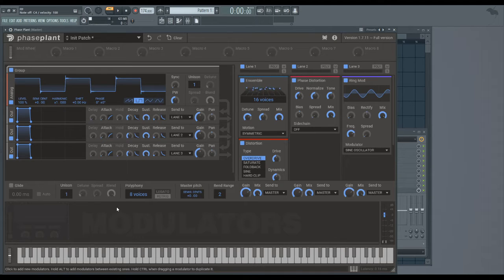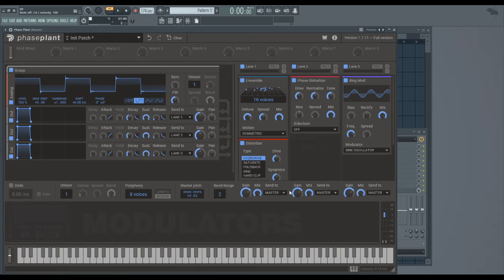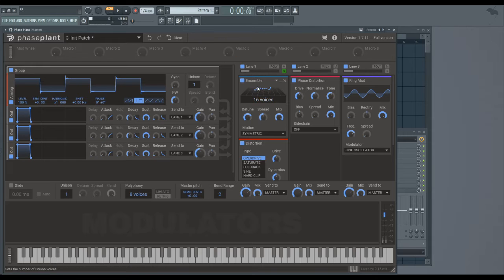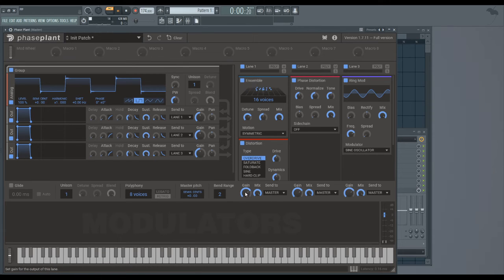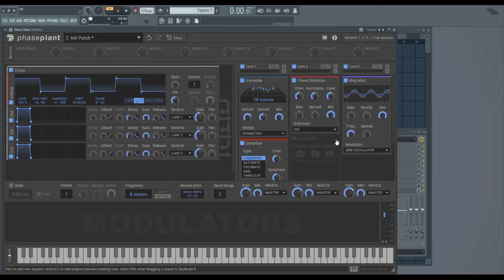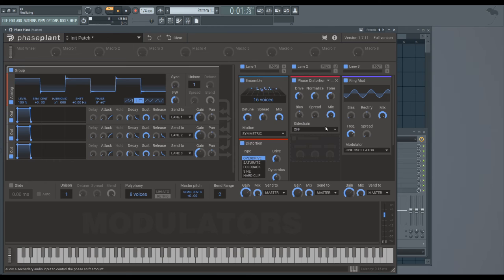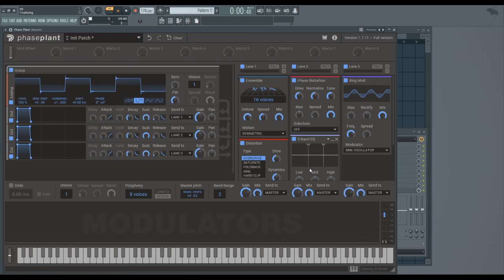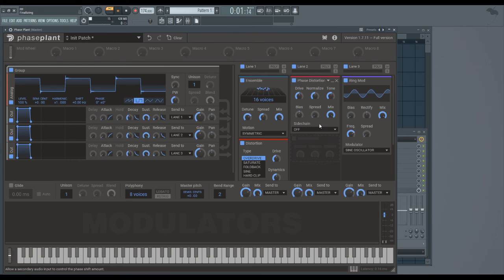Phase Plant Tutorials - 14 - Effects Overview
the most overwhelming part about the effects is the sheer amount of them, not that the effects are overly complex, so i will cover the individual effects over several videos